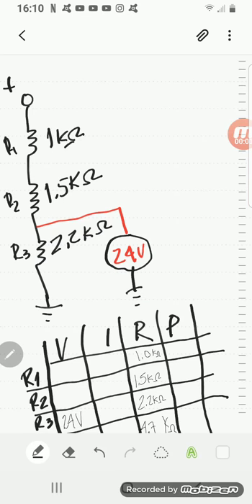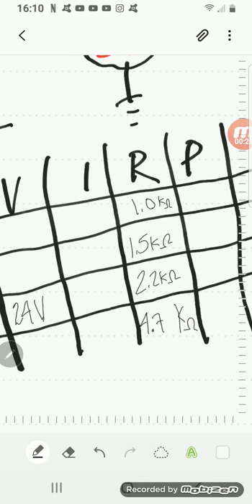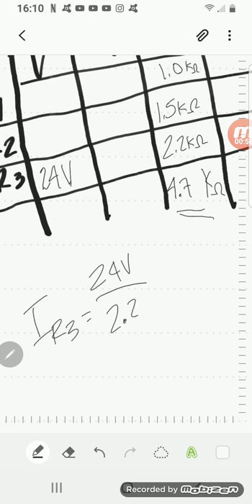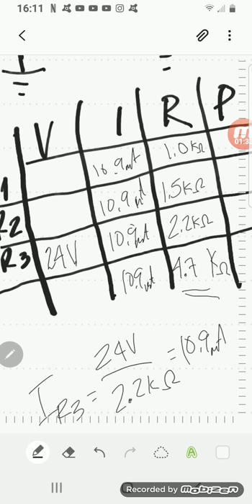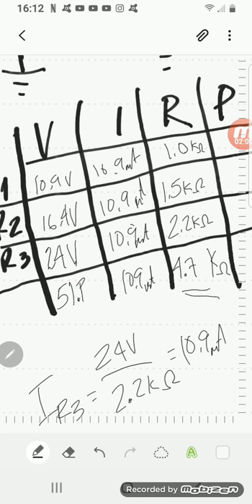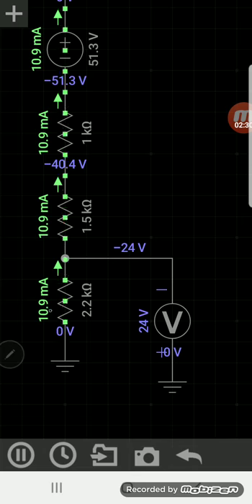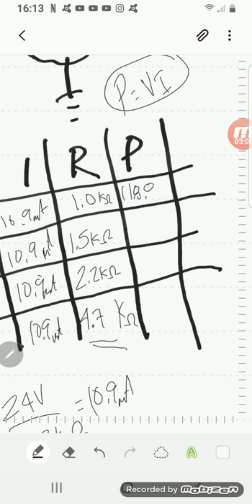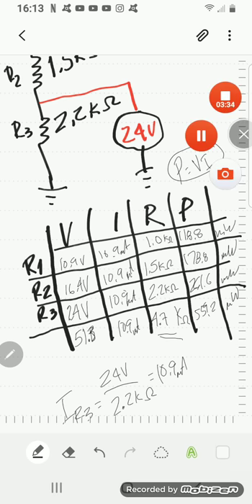Test 2 review Problem 2